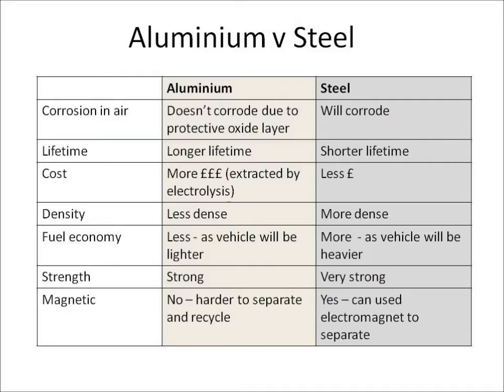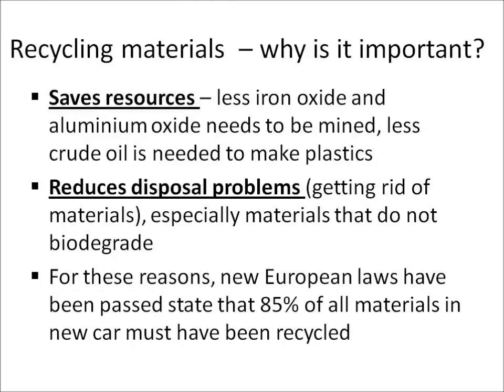OCR Gateway C2d Manufacturing cars